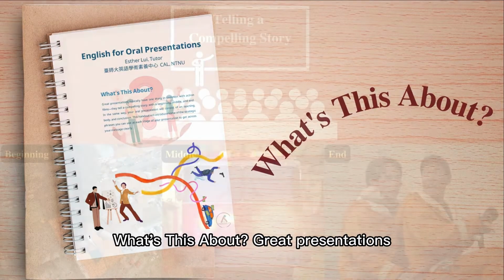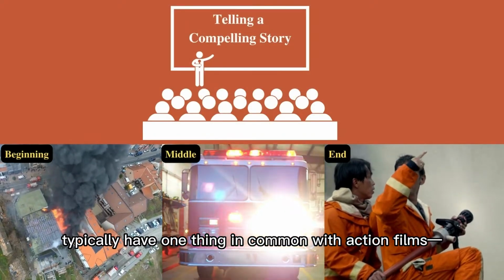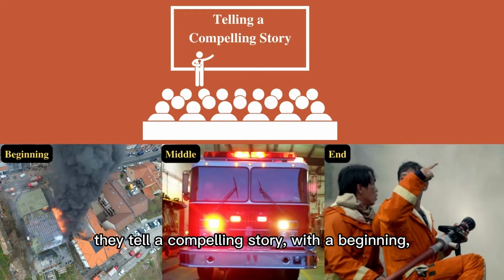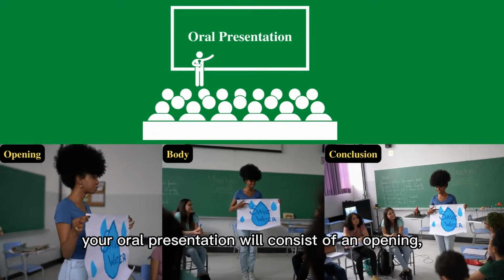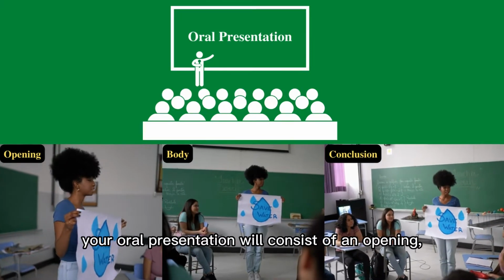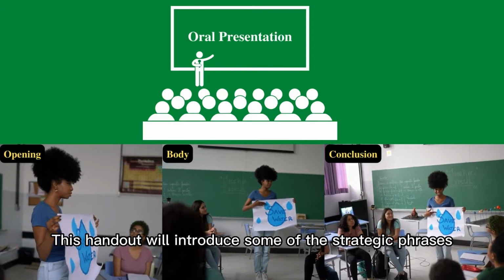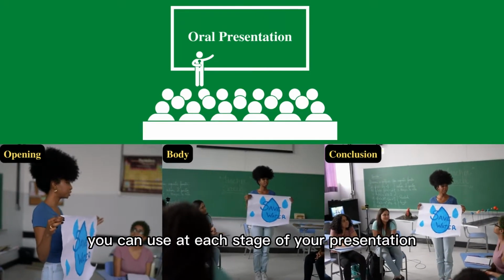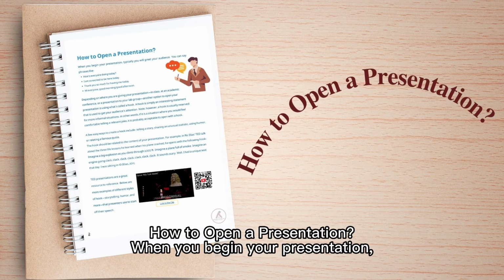English for Oral Presentations 使用英語進行口頭簡報 影片版 Part1 E02P01 Video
由於運用英語表達學術專業內容所牽涉的層面不僅止於英語能力，各學術領域慣用的文本類型、書寫風格各異，每個人也有各種學習型態和個人需求，因此本中心提供以下全面性的服務：

　　Since using English for academic purposes involves more than just English proficiency and each academic field has different types of writing styles and genres, the CAL offers a comprehensive service to NTNU students and staff to meet their needs and accommodate different learning styles: